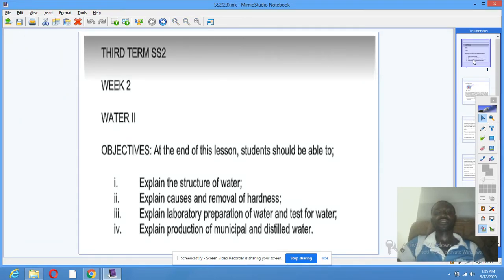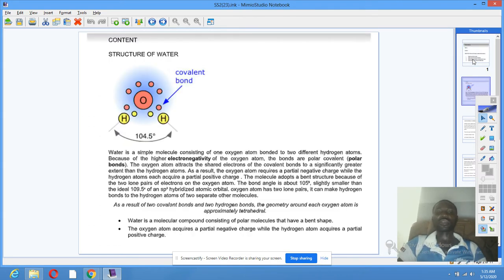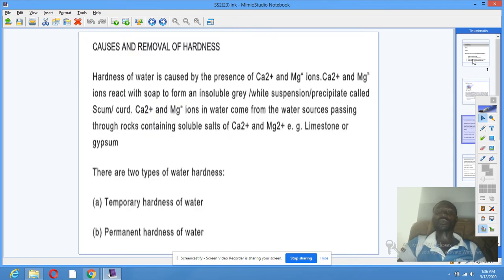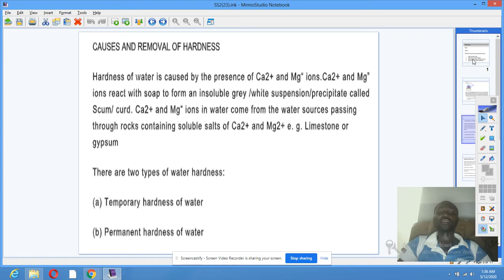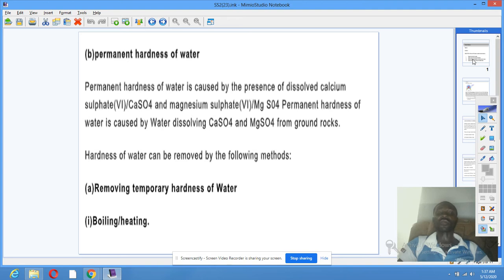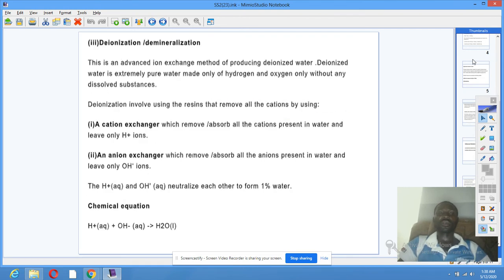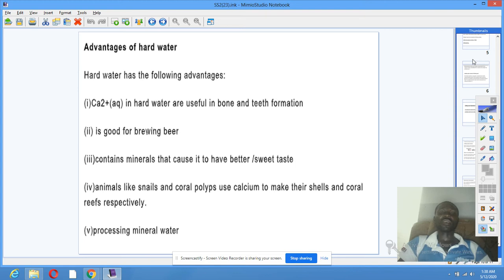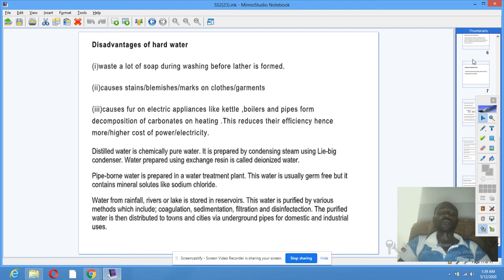water and solution